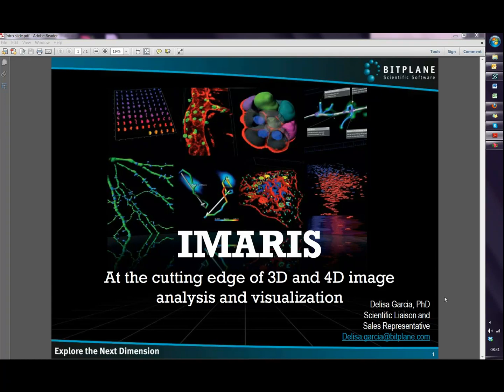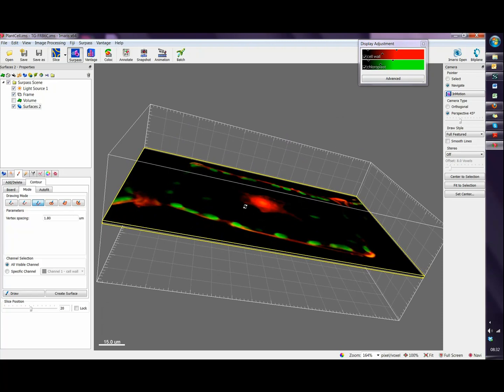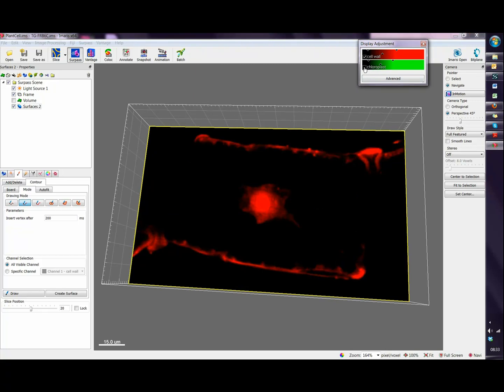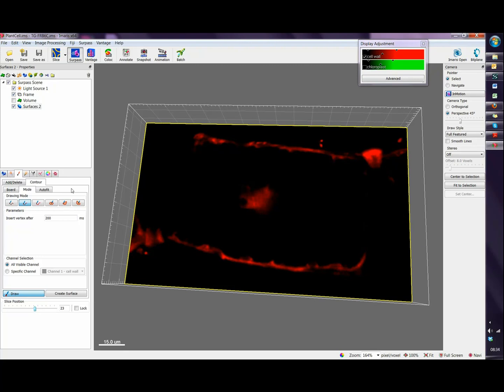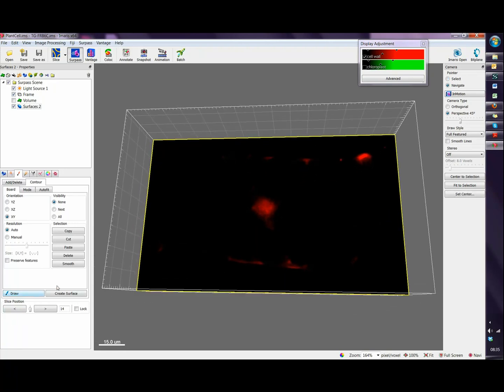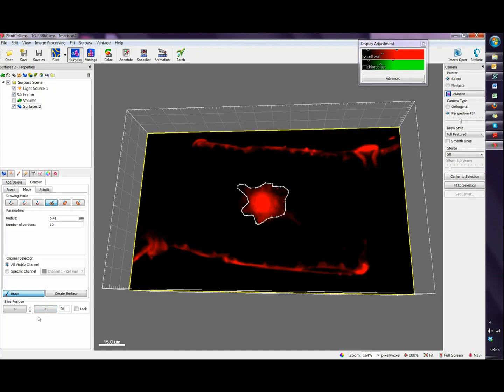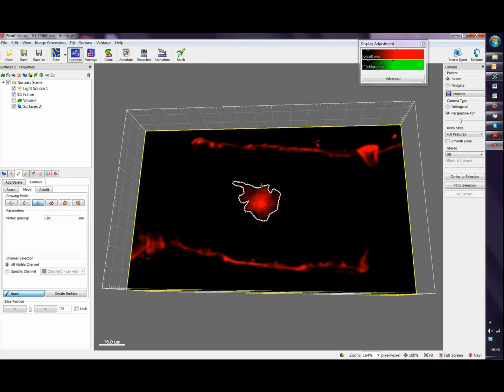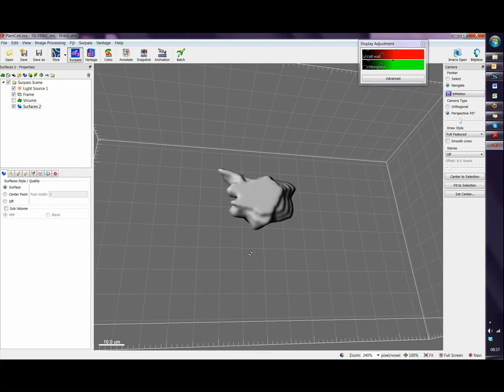How to Extract a 3D Object in Imaris Using the Contour Surface | Tutorial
A practical step-by-step tutorial showing how to extract a 3D object using the Imaris contour Surface, which allows you to create a 3D object by manually drawing the object contours on 2D slices.